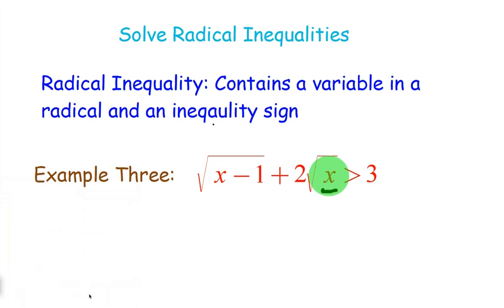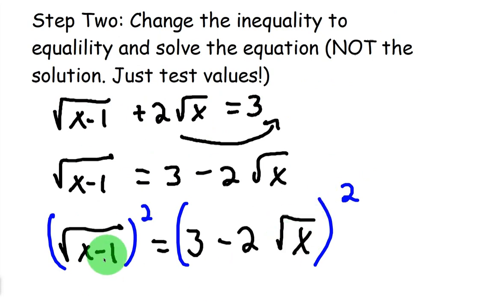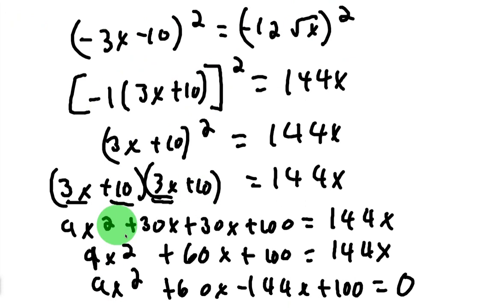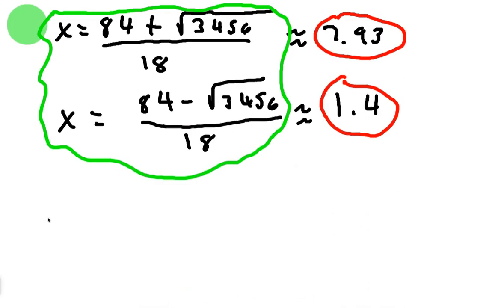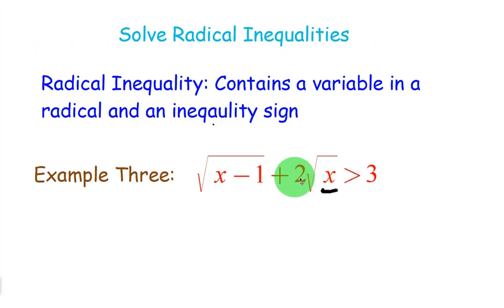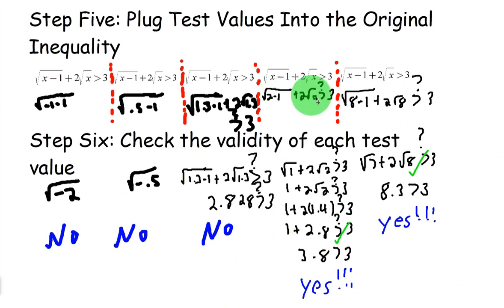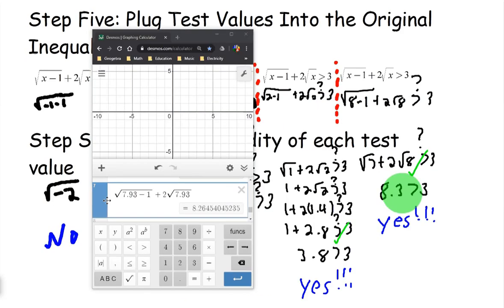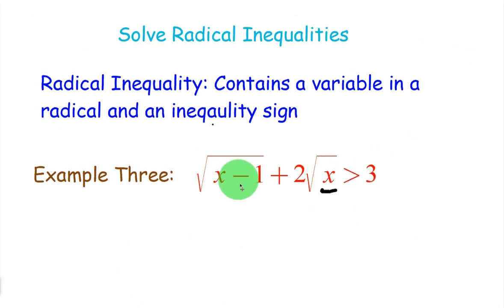Solve Radical Inequalities Ex 3